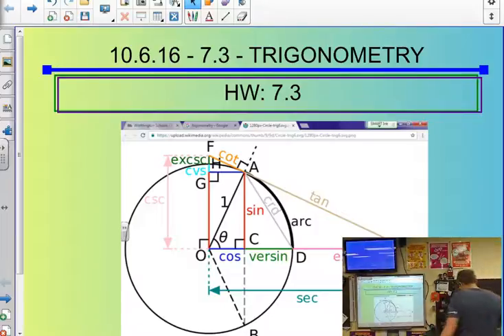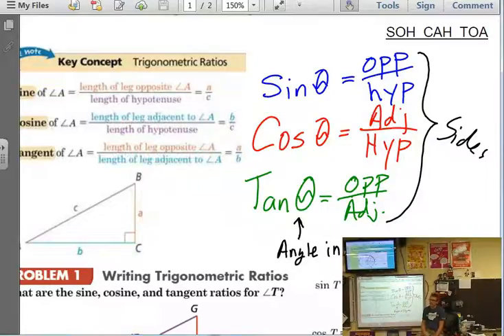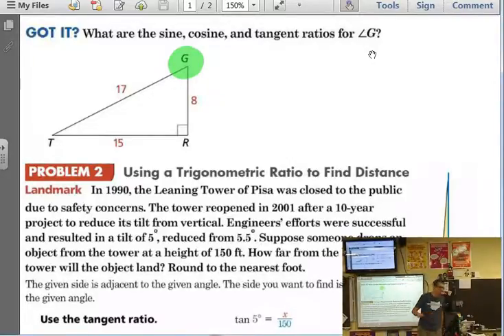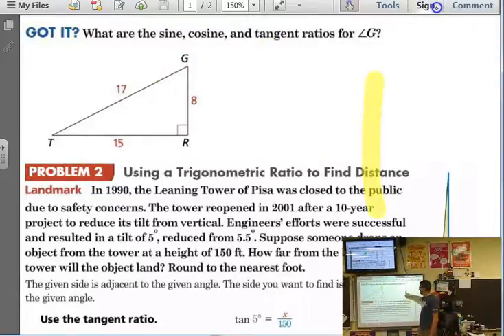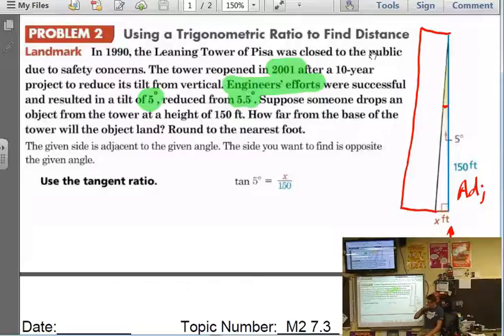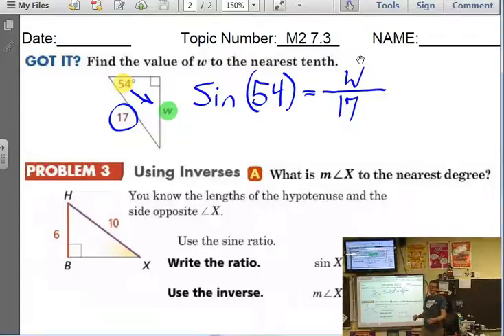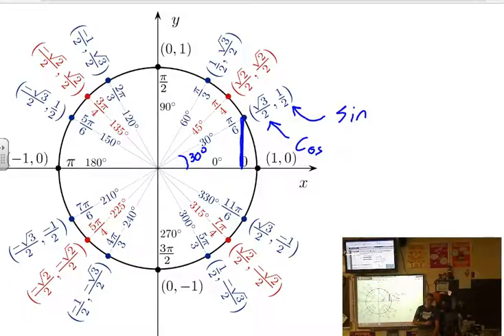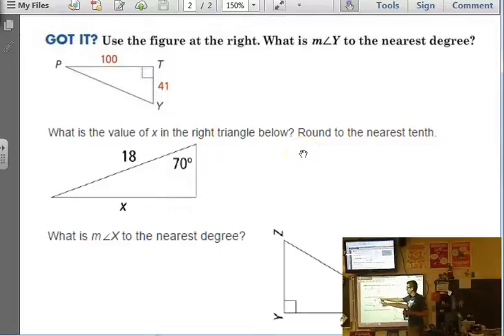HSM2 - 10.6.16 - 7.3 Trigonometry